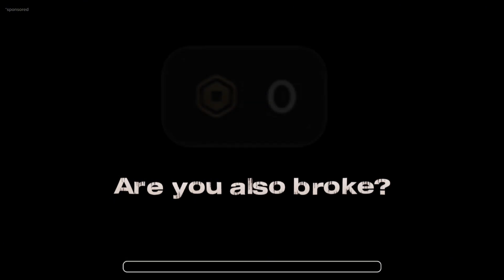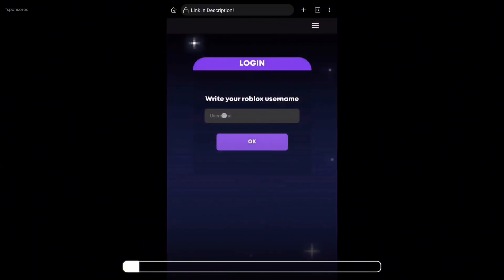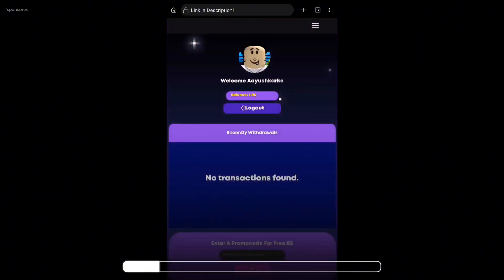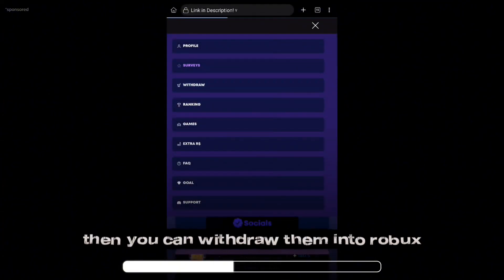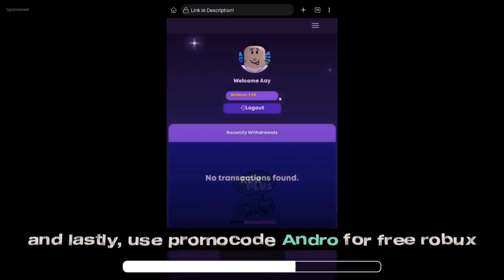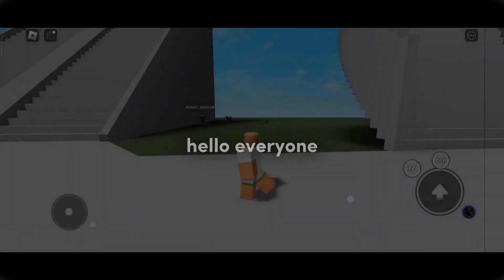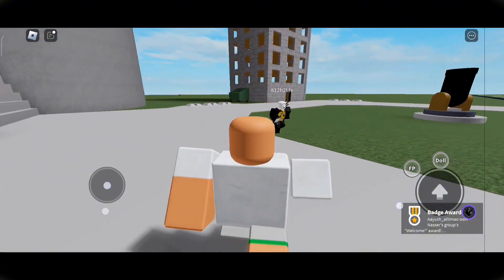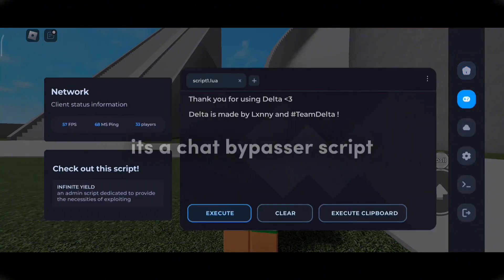[ FE ] Chat Bypass GUI Script - Say Anything fr, No More ##### | ANTI BAN - Roblox Scripts *2024*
𝐂𝐥𝐢𝐜𝐤 𝐌𝐨𝐫𝐞.

[ 💵 ] Start Getting Robux!

0:00 Intro
0:05 Robux 🤑
0:50 Showcase
2:22 Outro

Also the showcased script might not work on every executor.

(+1000 Aura)

[ ⭐ ] Discord User ➢ Aayushhhh8807